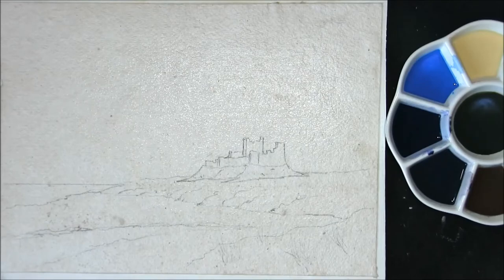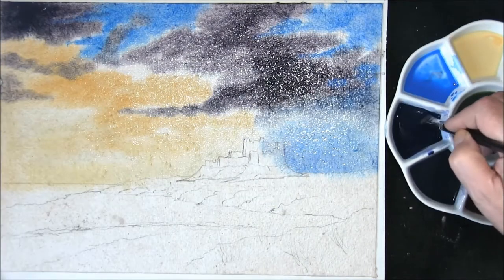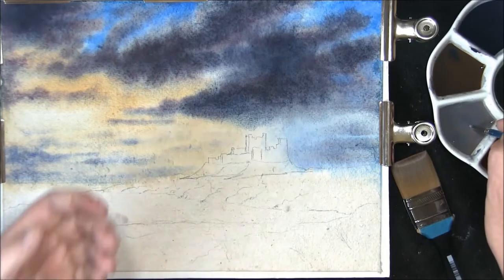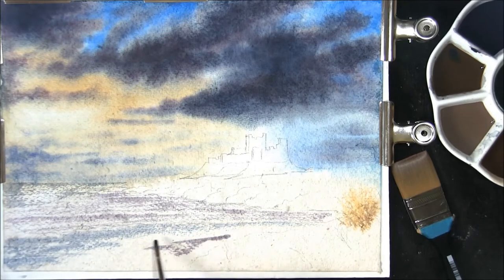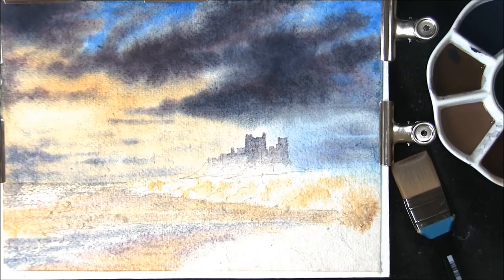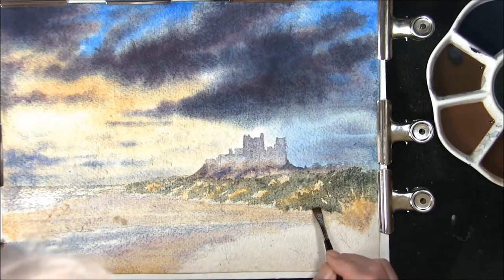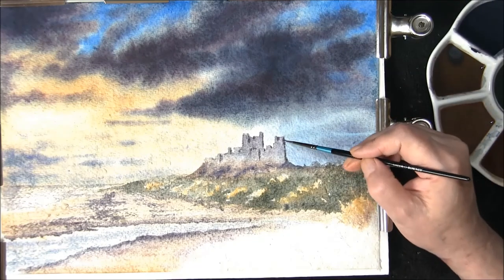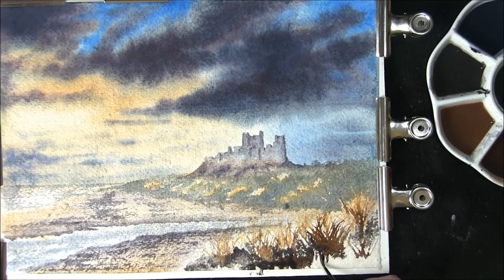HOW TO PAINT A WET IN WET CLOUDY SKY, BEACH AND SEA IN WATERCOLOR... BAMBURGH CASTLE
How to paint a cloudy sky ,sea,beach and castle in watercolour